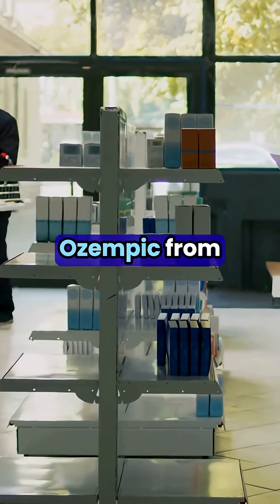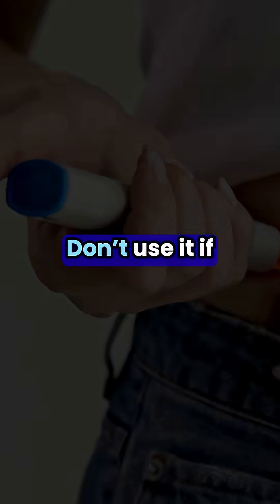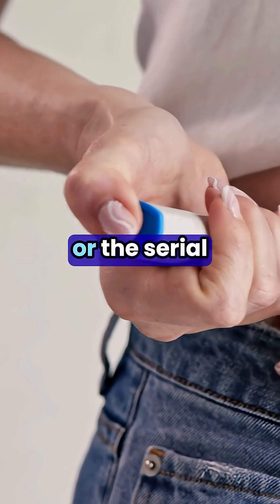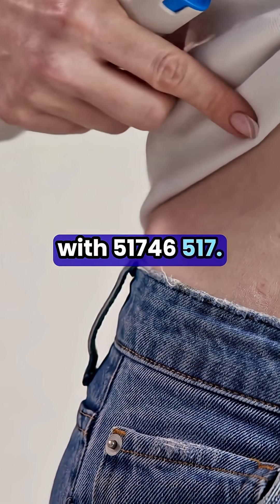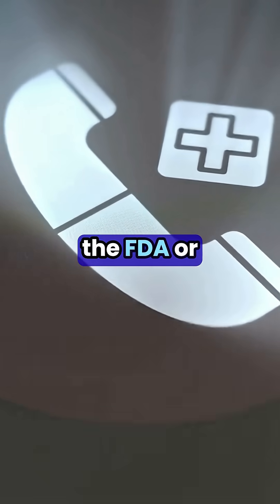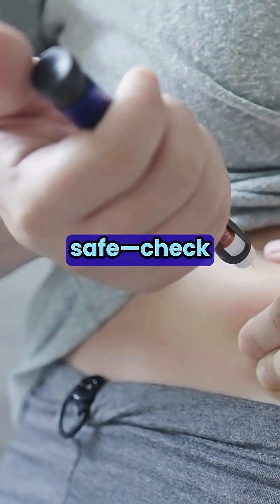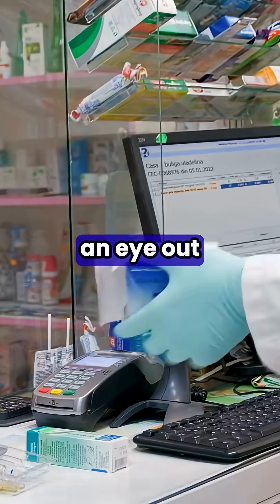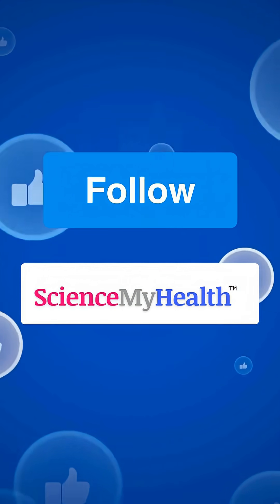Avoid Fake Ozempic by Watching Out for These Details!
The FDA just flagged counterfeit Ozempic (semaglutide) in the U.S. supply chain. Hundreds of fake products were recalled on April 9, 2025. Six people reported side effects, though it’s not confirmed the fakes caused them.

🔍 If your Ozempic has lot number PAR0362 or serial starting 51746517, don’t use it.
✅ Always use a licensed pharmacy and valid prescription.
💡 If something seems off, report it to the FDA or Novo Nordisk immediately.

Stay safe and aware.